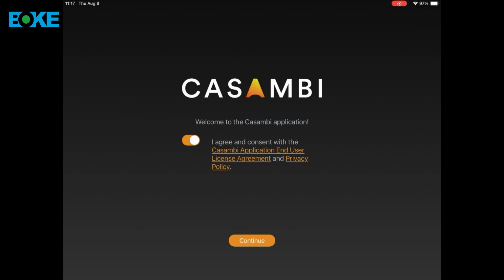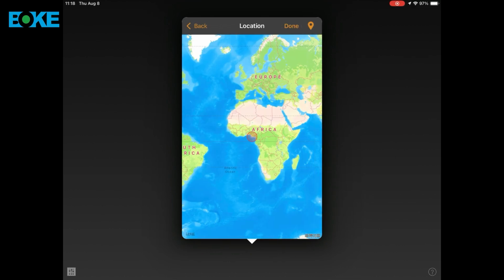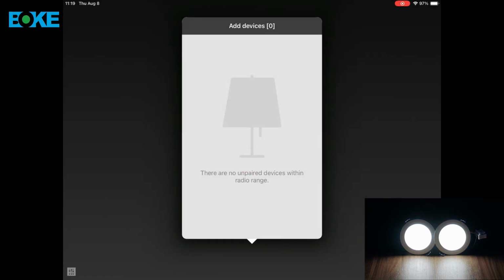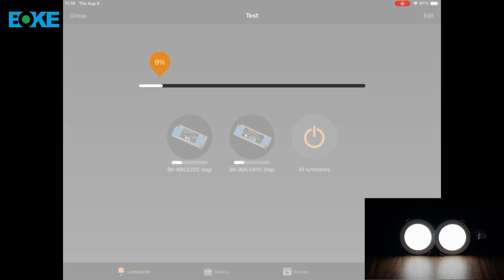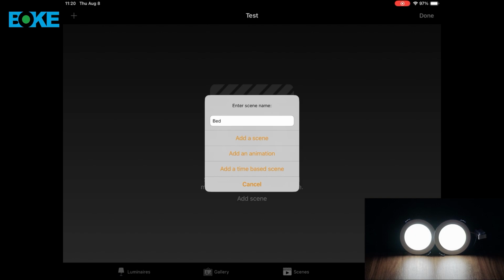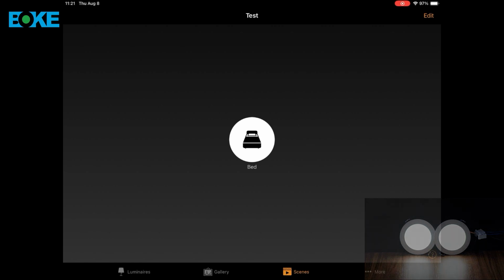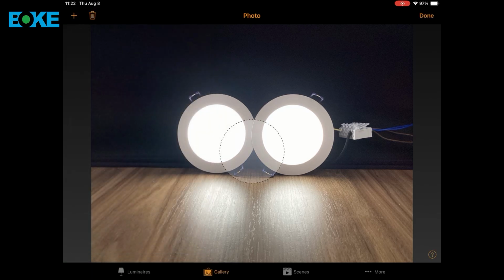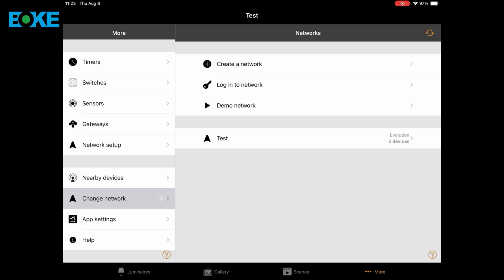Casambi software tutorial, easy to get started.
Briefly introduced the BOKE driver and how to use it with Casambi APP.